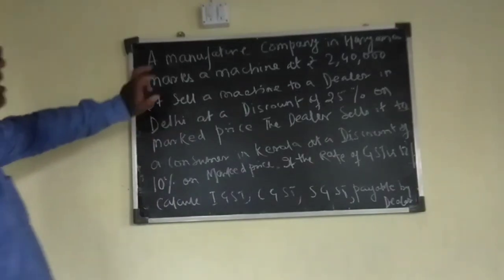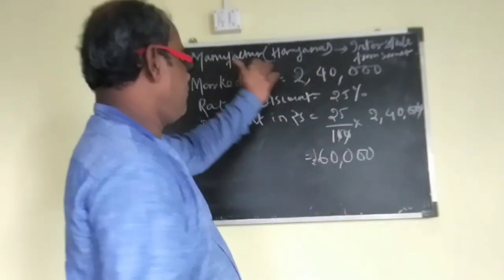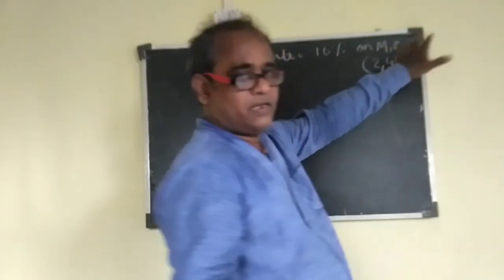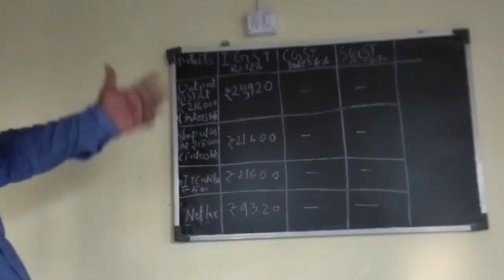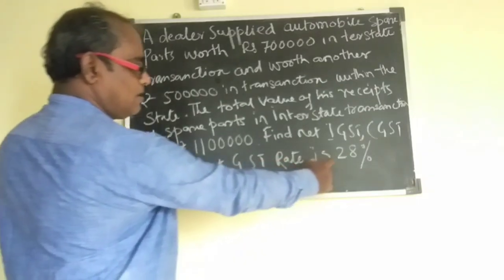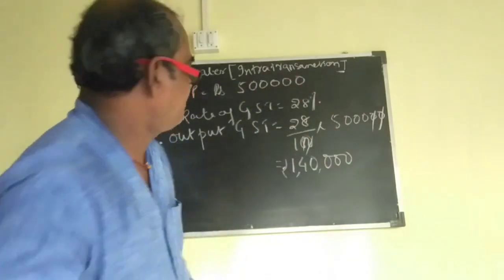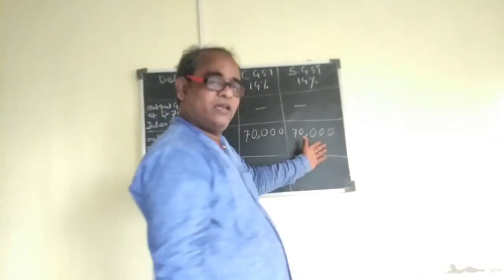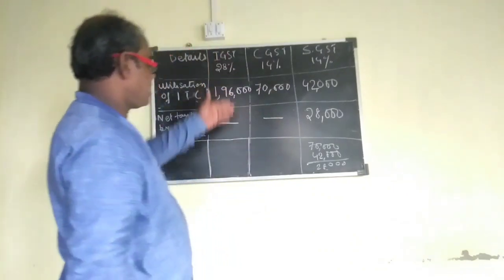Topic- GST (Part ii)Mushkil Asaan